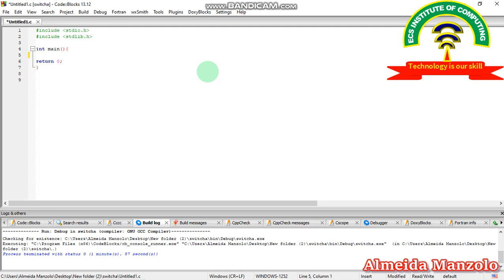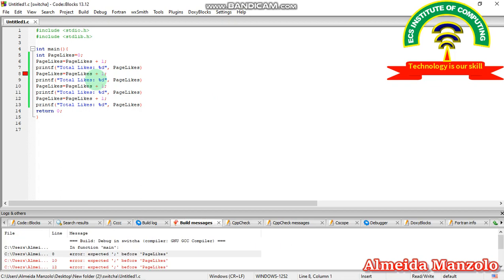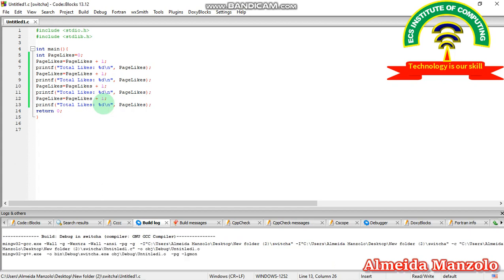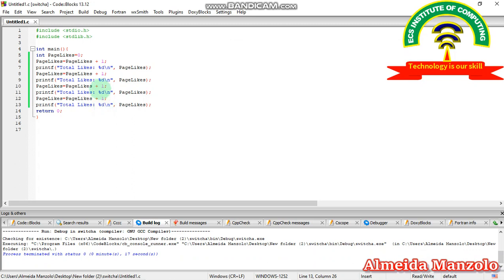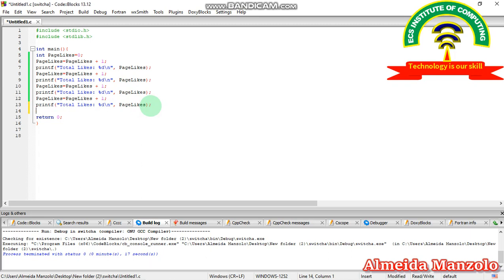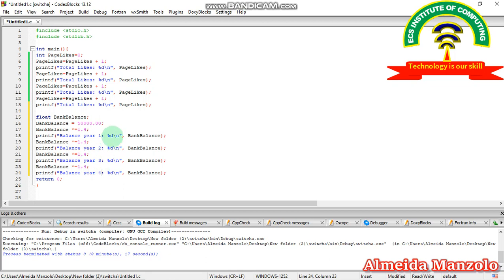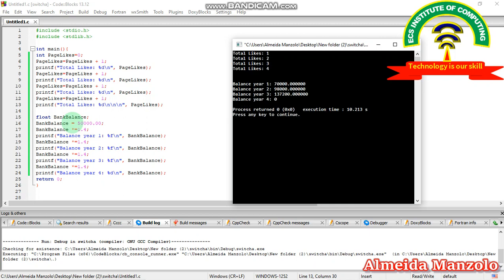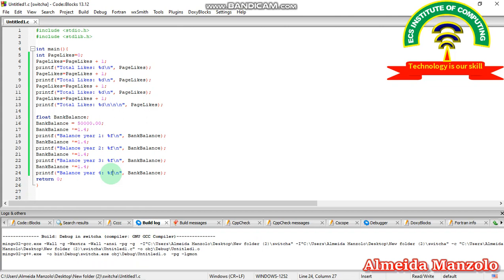C Programming -Tutorial 10- How to calculate Interest